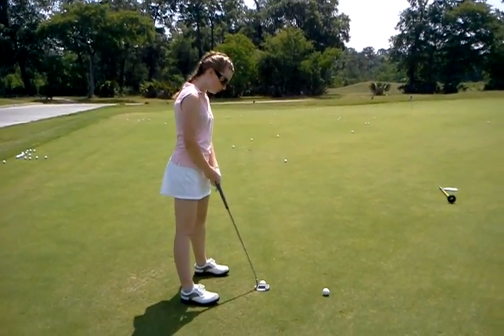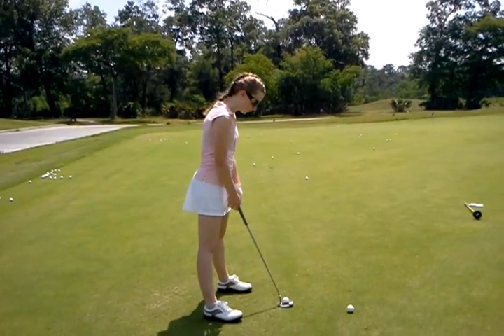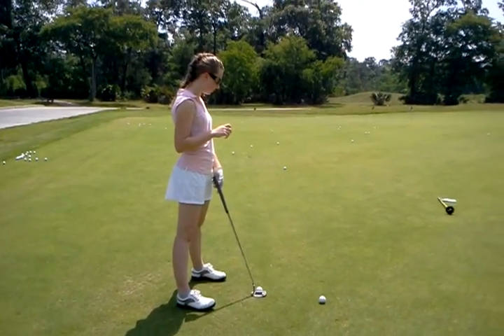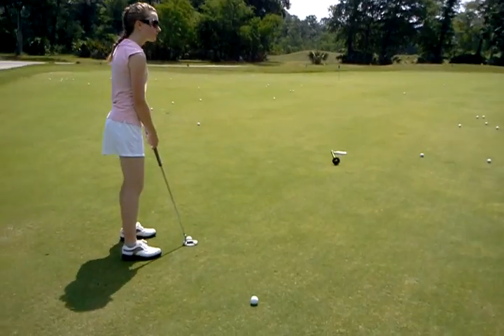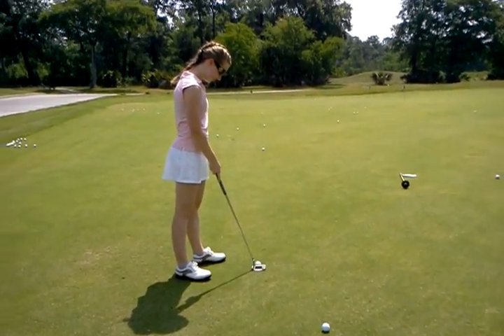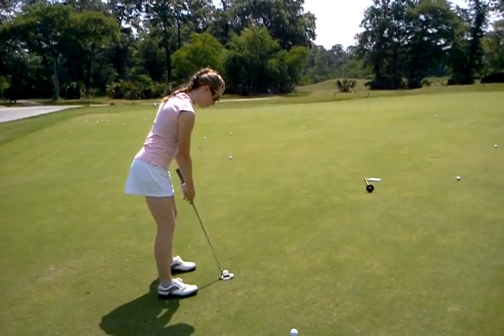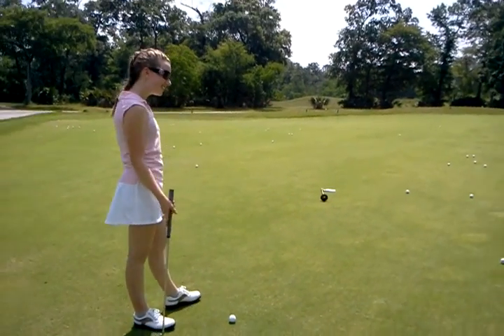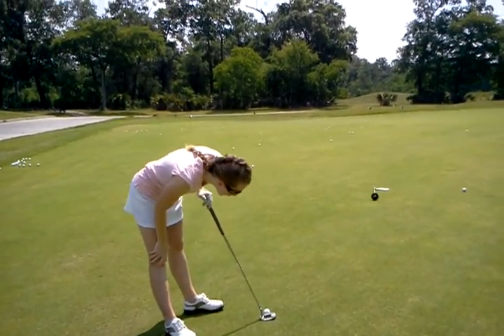Skyler c/ putting improved (5/18/12)